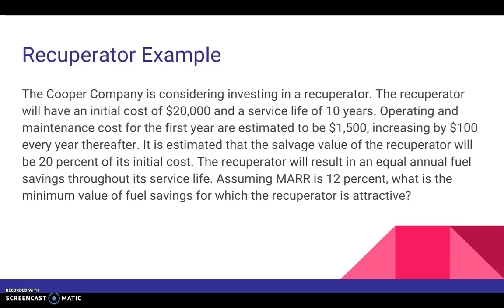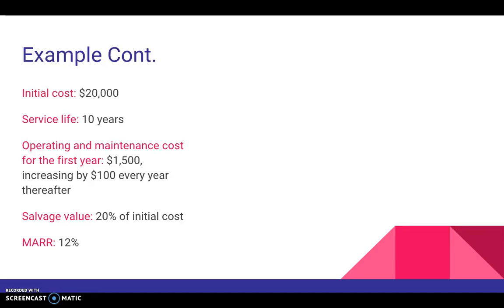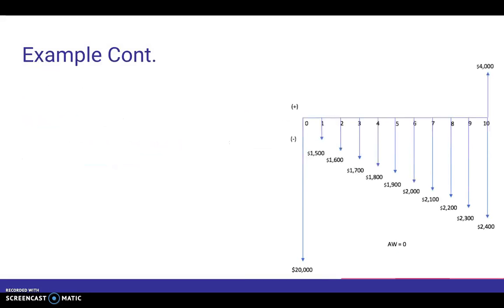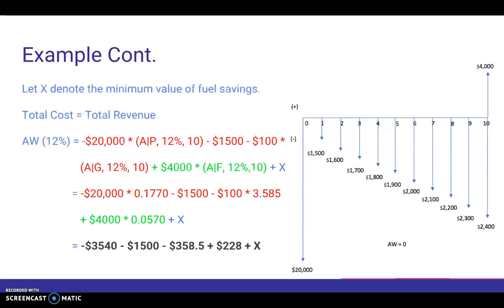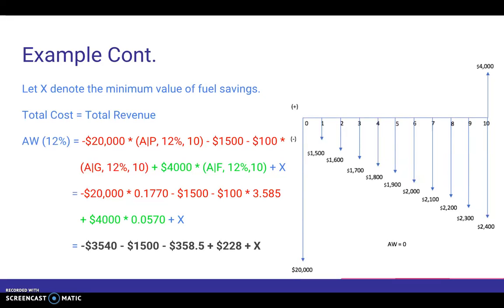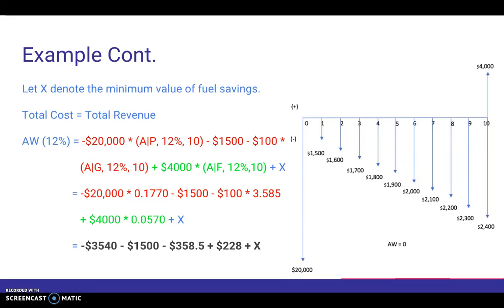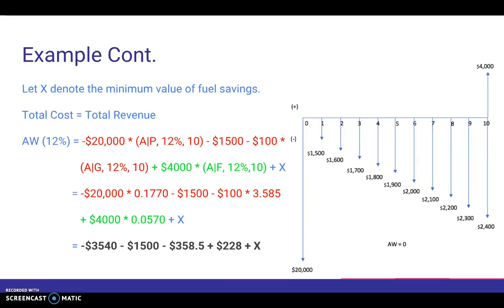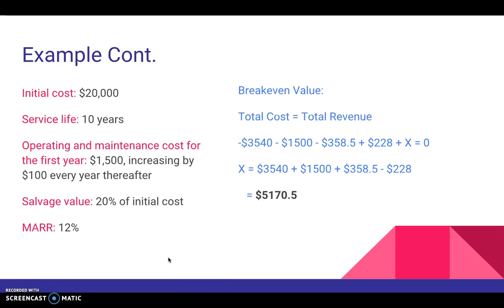Recuperator Example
Breakeven example including tiem value of money